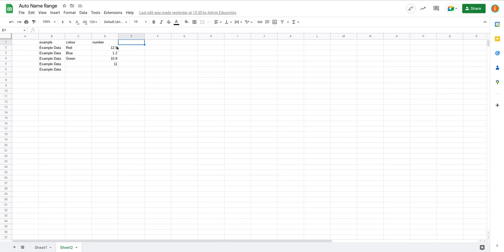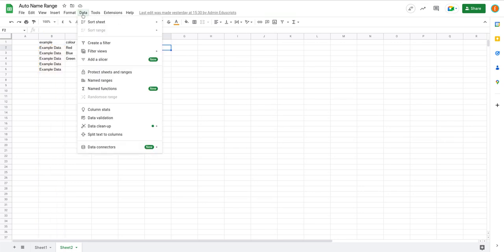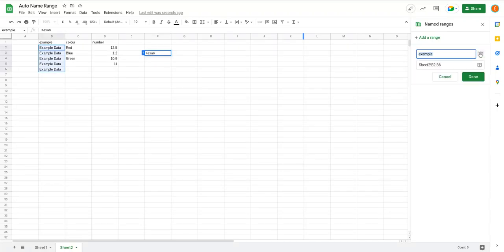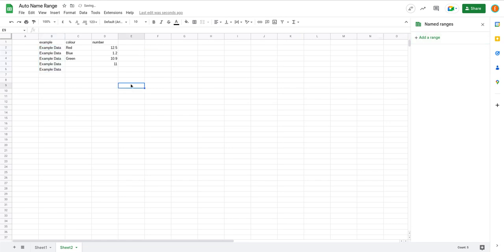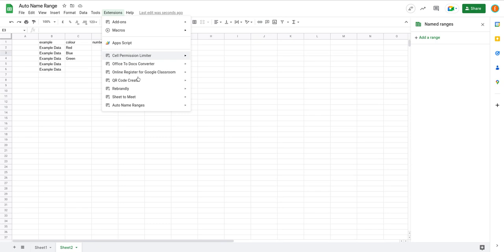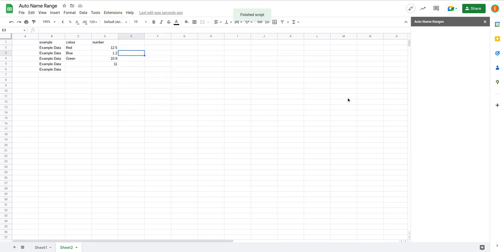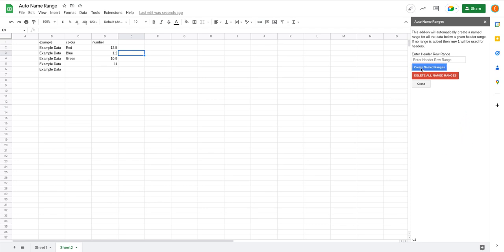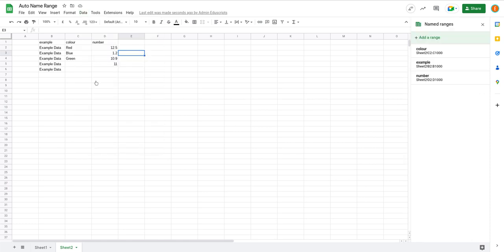Auto Named Ranges Add-on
Use this add-on to automatically create Named ranges in Google Sheets based on your chosen Header Row